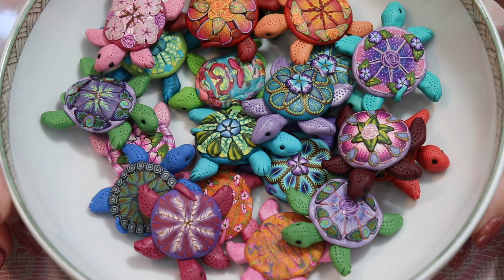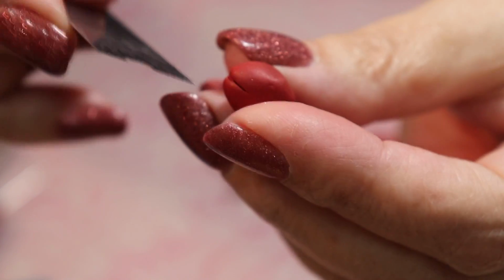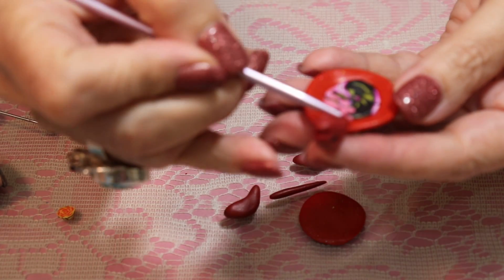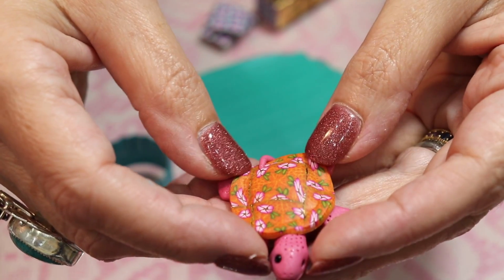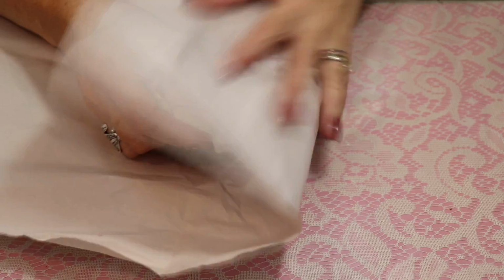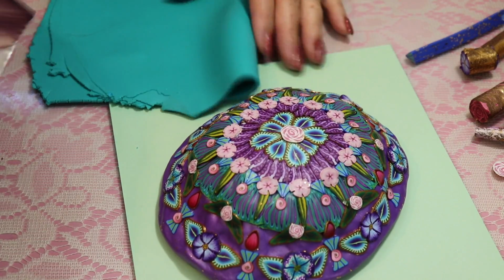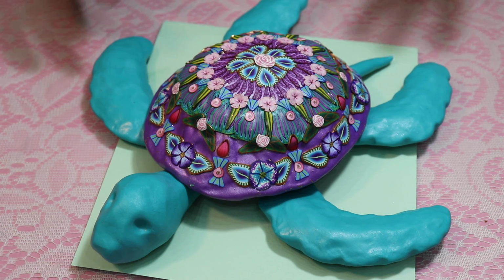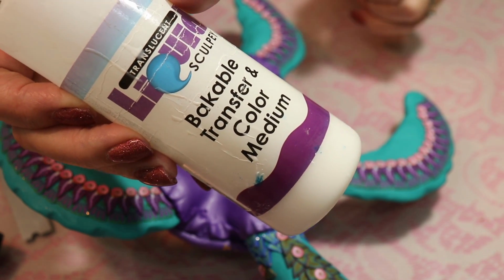TurtleSoupBeads and a Special Surprise! Polymer Clay Tutorial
the most fun open I have ever made ! Literally after the sto[ motion set I will show you how I create these turtle beads and a larger Mama turtle Matilda just a fun time !

Unfortunately videos not only take many hours of my time but have actual production costs involved I prefer to keep my videos free for all and greatly appreciate all those who support my channel through my shop - thank you

I use many assorted canes in this video all of which I have individual tutorials for so just go through my channel and you can find them and create them in your favorite colors.
My original  designs are free to use in all your personal work for craft fairs and art shows however if you are to copy them for sale or reproduction in  videos or  on the internet you need my express written permission .
Sorry about my snoring puppy again !lol